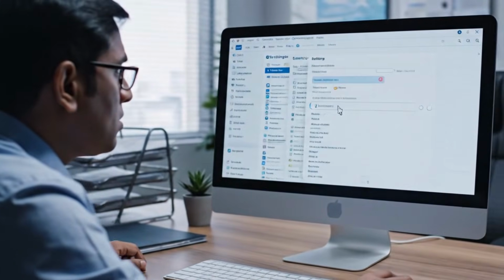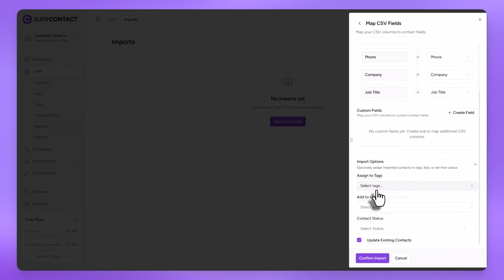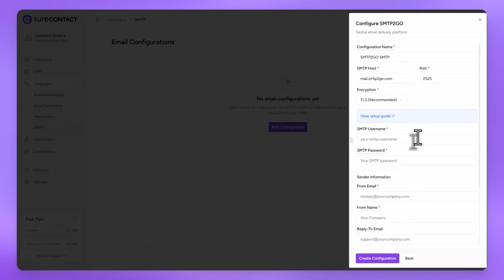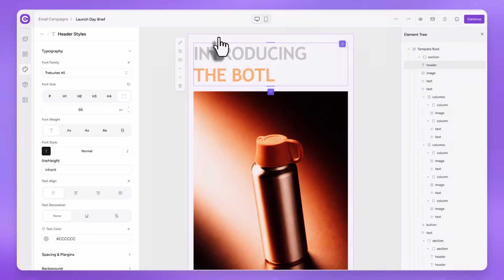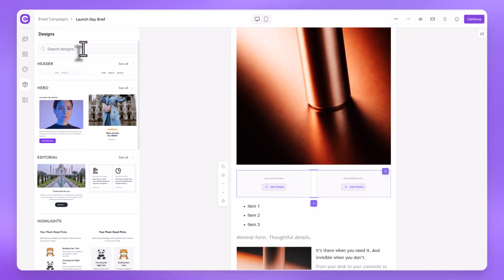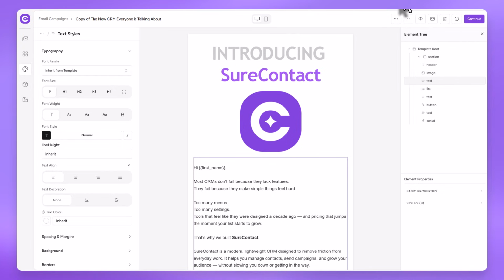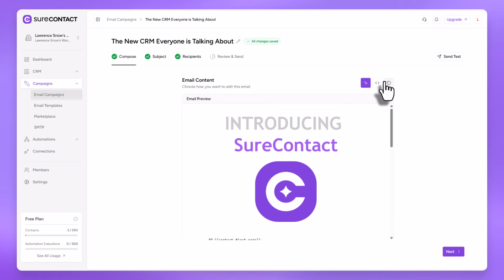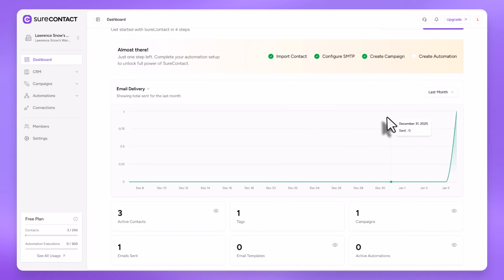SureContact Tutorial: Send Your First Campaign in 10 Minutes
Most Email Marketing tools don't fail because they lack features. They fail because they make simple things feel hard.

This is the first official SureContact walkthrough by Larry Snow. First look at how the product works from the moment you log in to sending your first email campaign.

You'll see:
- How the welcome dashboard guides you through setup without digging through settings
- Importing contacts (drag-and-drop CSV, mapping fields, assigning tags and lists)
- Configuring SMTP so you control how emails are delivered (we used SMTP2Go in this example)
- Creating an email campaign using the drag-and-drop builder with pre-made templates
- How dynamic variables work (like personalizing with first names)
- Sending a test email and then a live campaign
- Tracking opens and delivery in real time

If you've been looking for email marketing built specifically for Revenue Tracking that doesn't lock you into proprietary sending systems or confusing pricing? this is it.

⏱️ Timestamps

0:00 – Why most CRMs fail (and what SureContact does differently)
0:20 – Welcome dashboard overview
0:35 – Step 1: Importing contacts (CSV upload, field mapping, tags & lists)
2:23 – Step 2: Configuring SMTP (SMTP2Go example)
3:42 – Step 3: Creating your first email campaign
4:34 – Choosing a template (product launch example)
5:10 – Using the drag-and-drop email builder
6:10 – Elements, designs, and pre-made layouts
7:47 – Adding dynamic variables (first name personalization)
8:26 – Previewing and sending test emails
9:01 – Setting up recipients and segmentation
10:05 – Review, send, and tracking settings
10:55 – Checking the live email and campaign results
11:43 – Dashboard update after sending

Questions? Drop them in the comments. We respond to everything.

If this feels like the email tool you've been waiting for, share it with one other WordPress person who's tired of clunky CRMs.